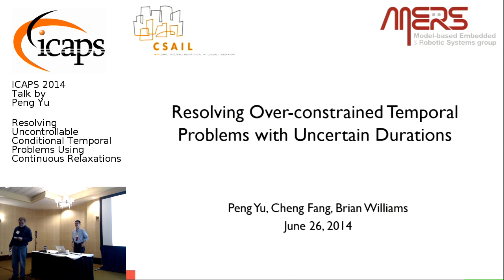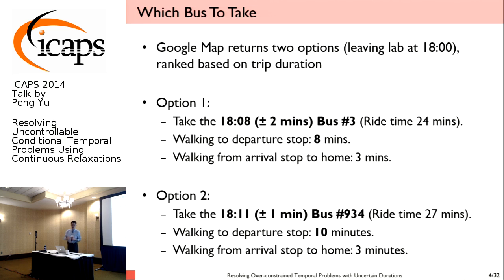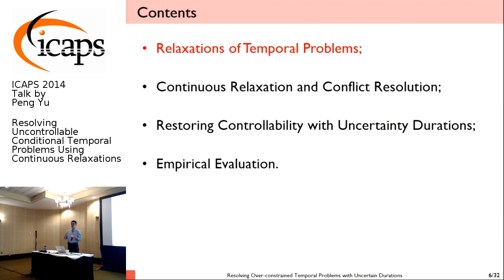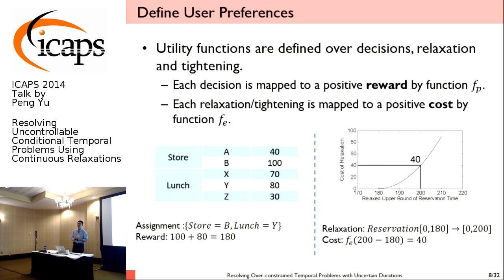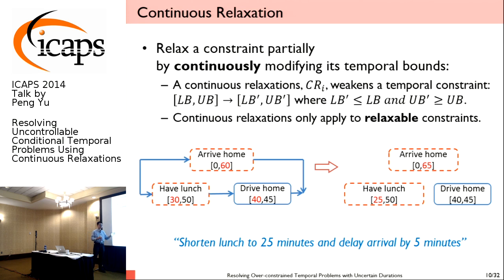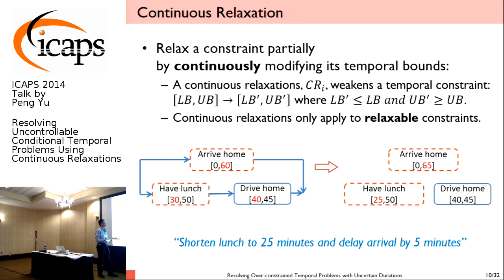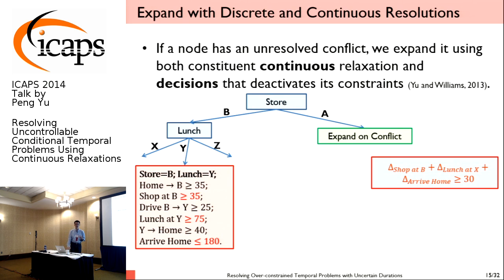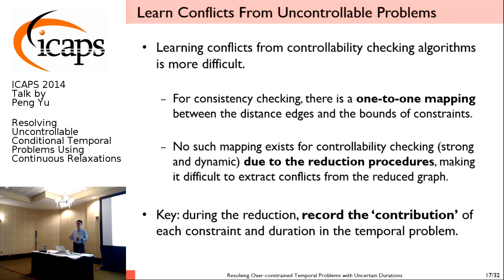ICAPS 2014: Peng Yu on "Resolving Uncontrollable Conditional Temporal Problems Using ..."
Peng Yu, Cheng Fang, Brian Williams.
Resolving Uncontrollable Conditional Temporal Problems Using Continuous Relaxations.